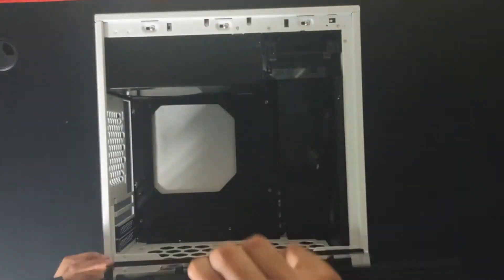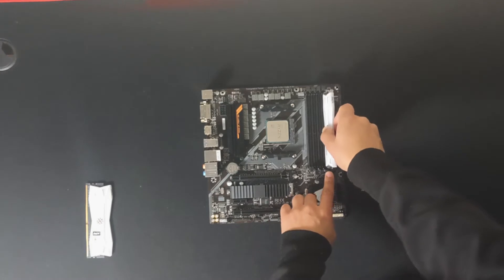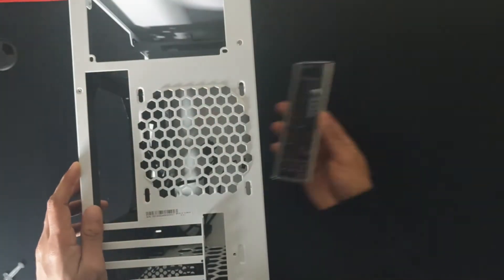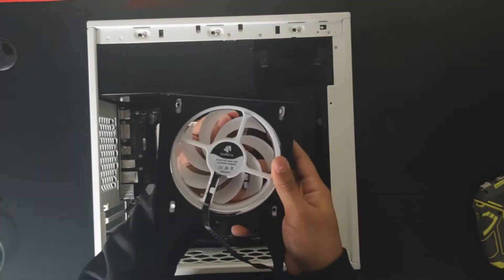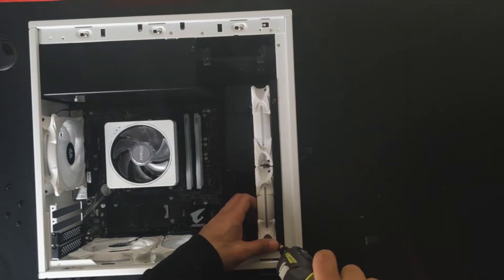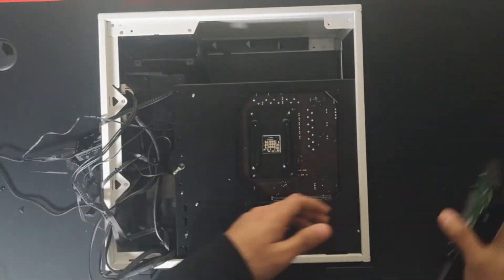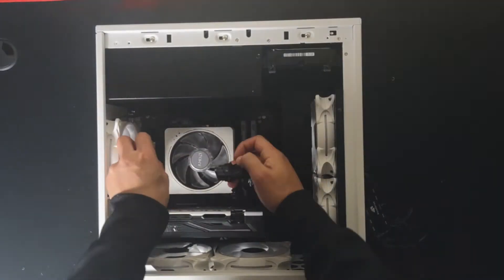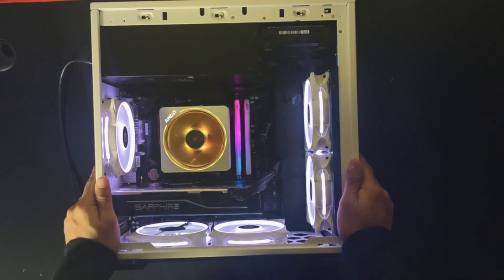How to build a Low Budget Gaming Computer in 2021 | Step by Step Guide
In this video I will teach you how to build a Low Budget Gaming Computer in 2021. This is a Ryzen 3600 Build with a RX580 graphics card. There are alternatives for the graphics card.

Timestamps:
0:00​ - BROLL
0:15 - Intro
0:32 - Preparing the case
0:54 - Motherboard
1:06 - CPU
1:17 - RAM
1:24 - Thermal Paste & Cooler
2:01 - Installing I/O Shield
2:15 - Installing motherboard
2:33 - Installing Fans
3:44 - Connecting fans to hub
4:10 - Installing Graphics card
4:25 - Installing Mechanical Drive
5:00 - Installing Power Supply & Cables
5:28 - Connecting SATA Power
5:53 - Back panel and test!
6:07 - The End.

Here are the links for the parts. The prices are the same as if you bought it directly from Amazon.

Motherboard: GIGABYTE B450 AORUS M

RAM: XPG DDR4 (16GB)

Graphics card: RX580 Pulse
This graphics card is a bit difficult to find at MSRP.
Here some recommendations
GeForce 1050 Ti:

GTX 1650:

Case: InWin 301

I recommend this one, the one I have in the video is a 450W which I purchased a while ago.

Hard Drive: 2TB HDD

Fans: Asiahorse (5Pack)